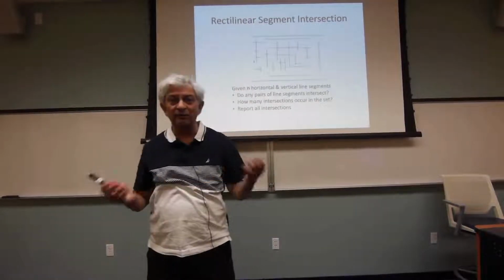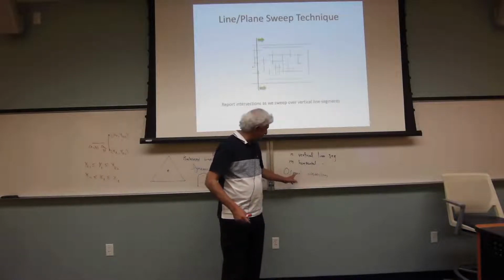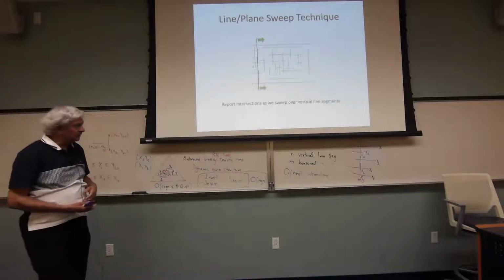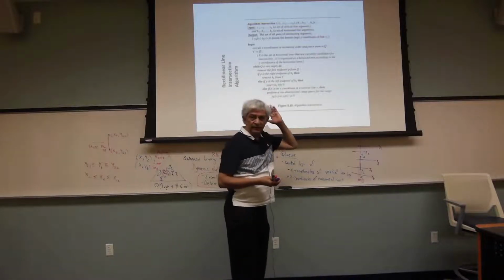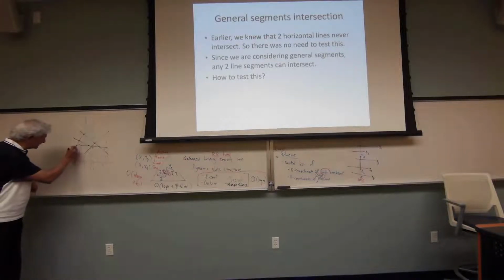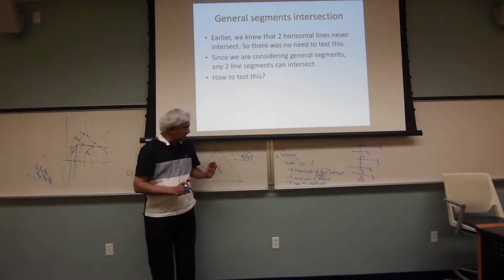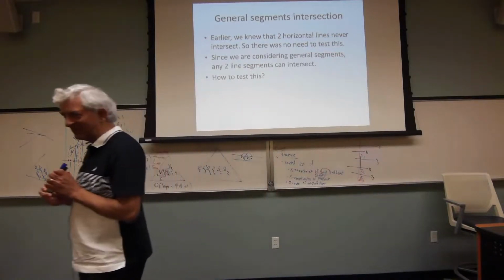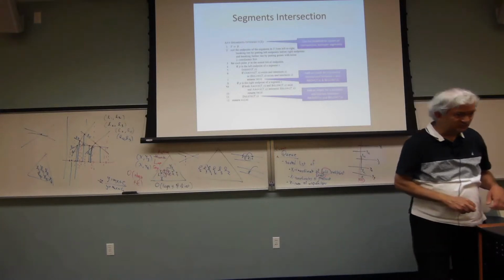GDSC FIU - Dr. Giri Competitive Programming Lecture Line Sweep